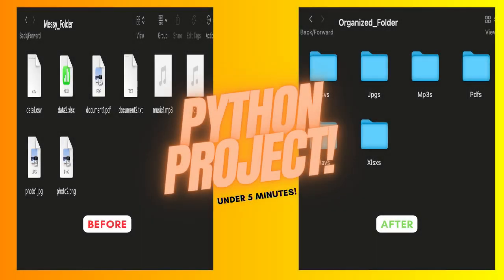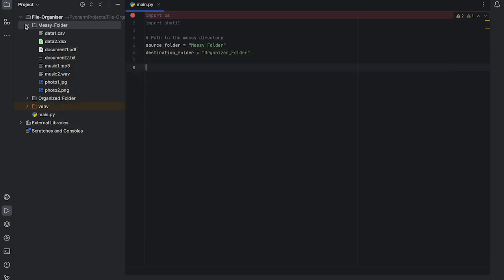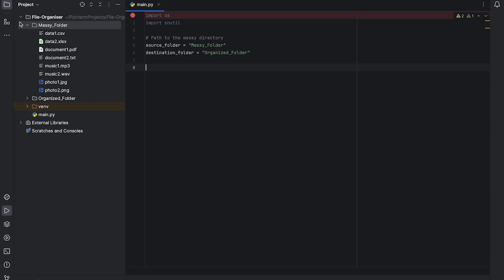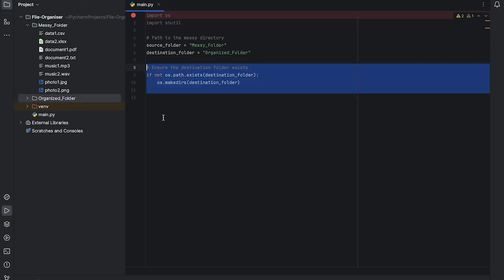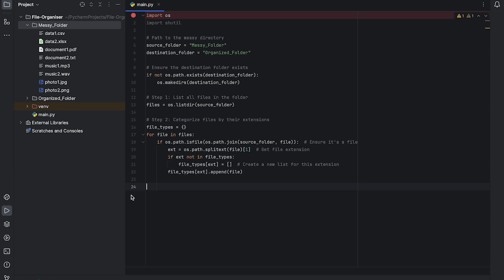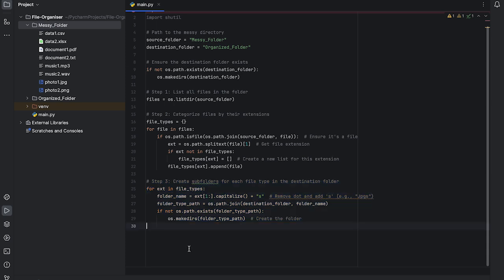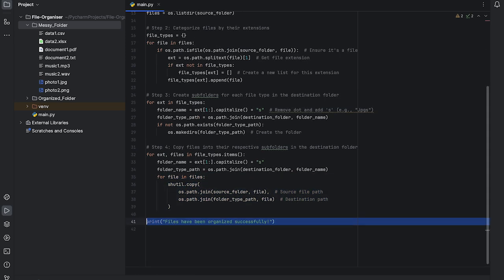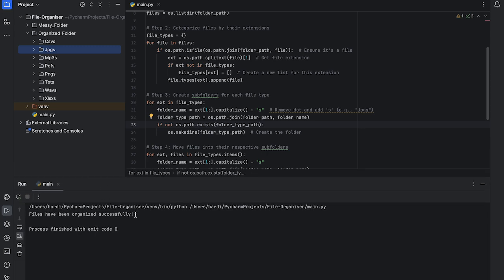Automate Your File Organization with Python – Clean Your Messy Folders!(Python Project!)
"Tired of messy folders filled with random files? Let Python clean it up for you!"

In this tutorial, I’ll show you how to create a powerful file organizer using Python. With just a few lines of code, you can automatically sort your files into folders by type—like images, documents, and music—saving you hours of manual effort.

🎯 What You’ll Learn:

How Python interacts with files and directories
Automating file organization with os and shutil modules
Writing reusable scripts for everyday tasks

If you’re ready to automate your life and learn practical Python skills, this is the tutorial for you.